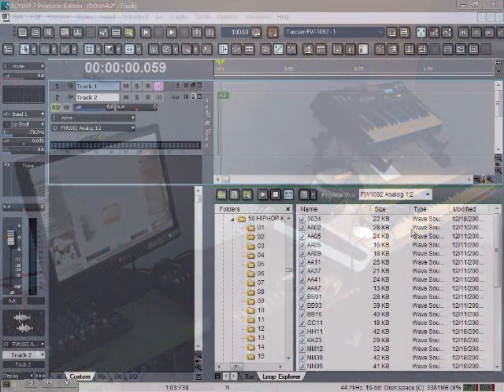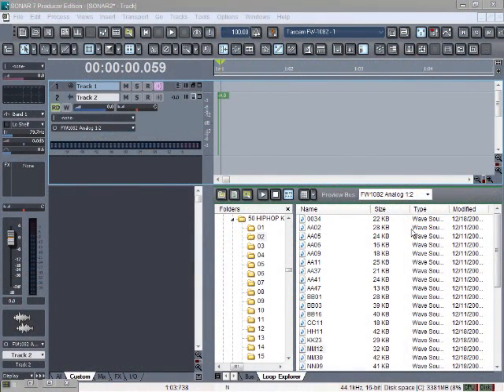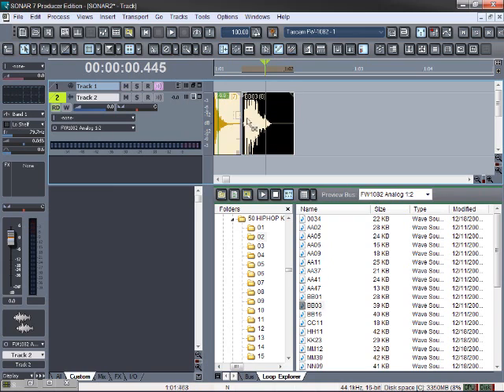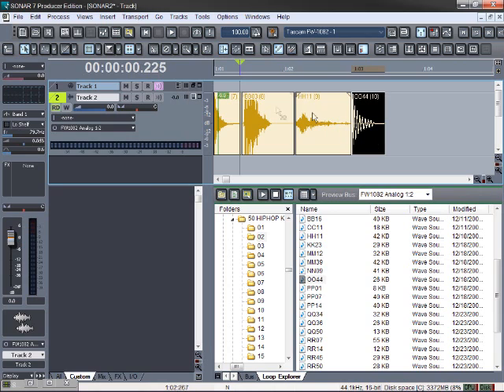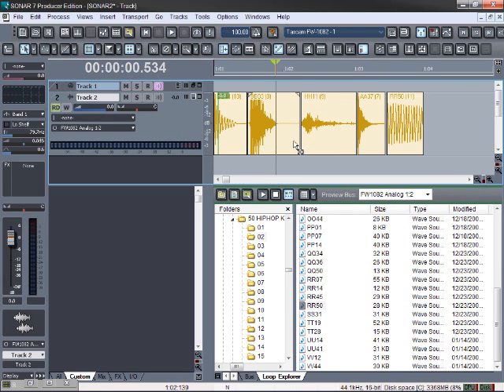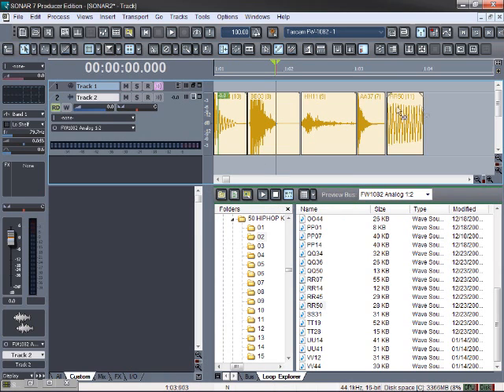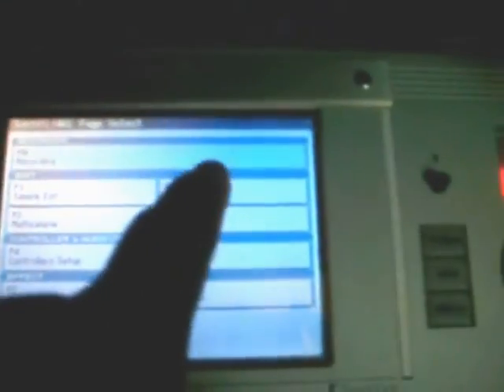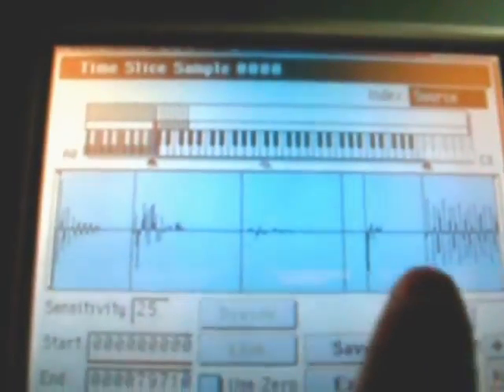How to upload multiple samples in korg m3( no KSC or KMP)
Big Grime demonstrate how I upload multiple drums sounds into the m3 without it being a KSC or KMP file. Straight wave sample